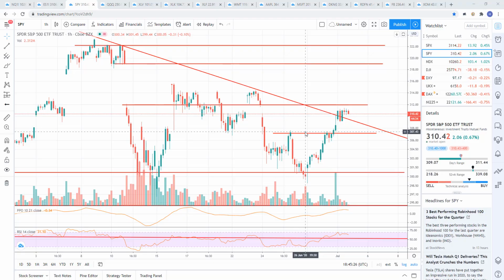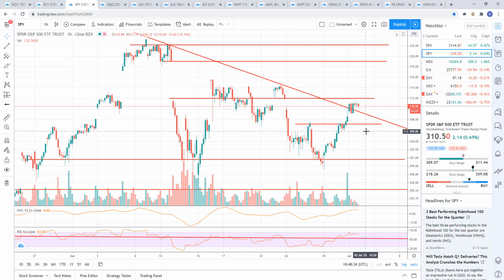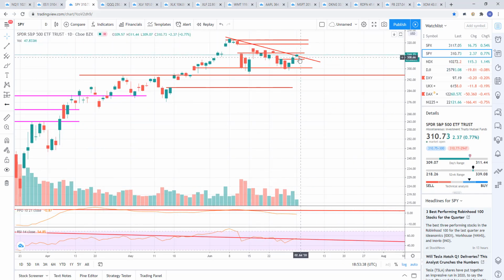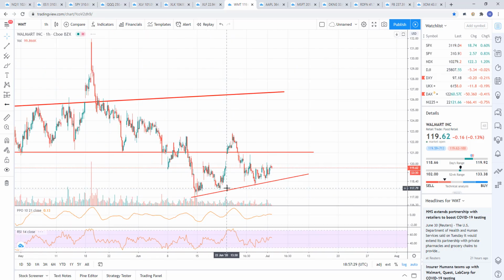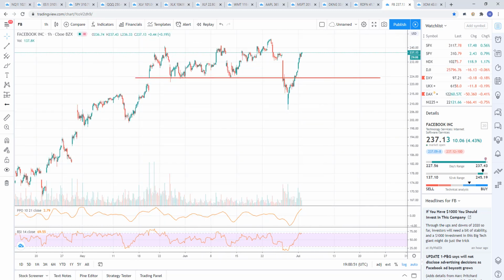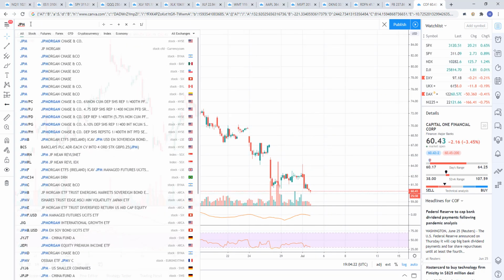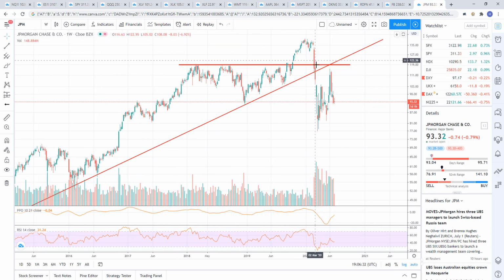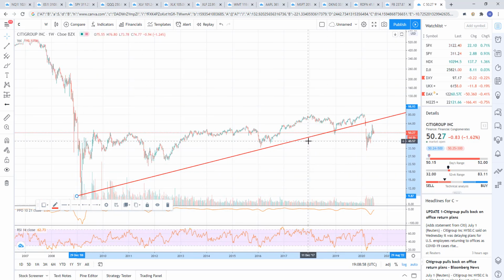This is a dangerous market. Only FAANG stocks are moving higher.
Bank stocks are very weak today as well as small caps. Only FAANG is really moving higher today and that makes this rally very thin. This is a dangerous market to be long in. I continue to look below the surface of the heavy FAANG weighted tech sector rally.